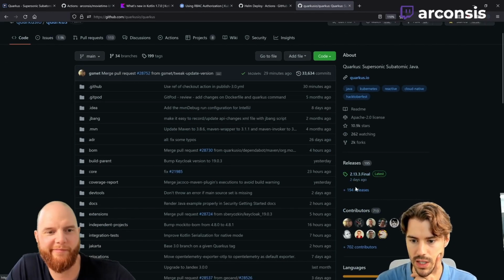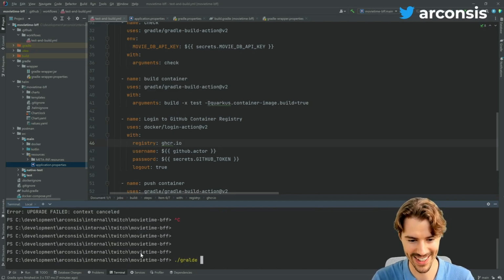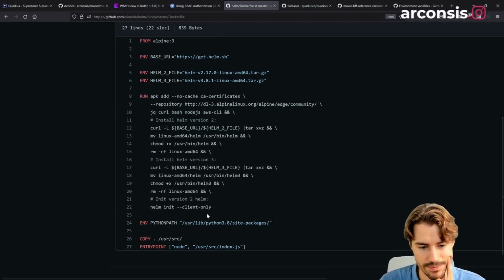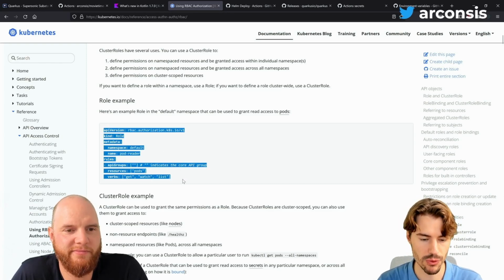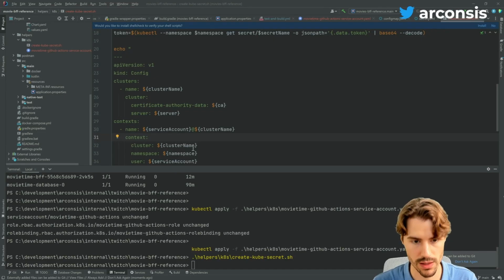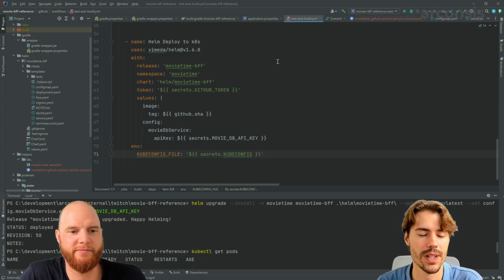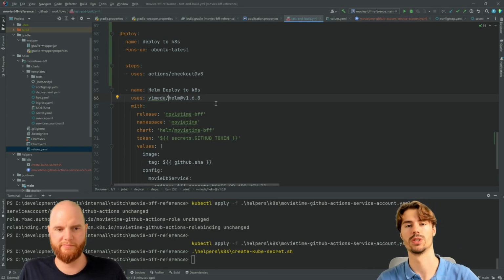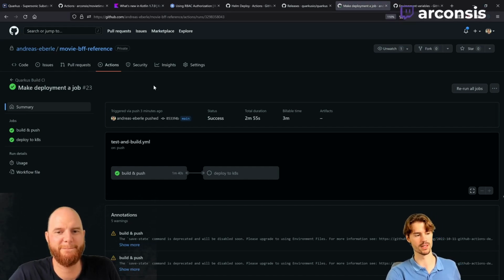Long awaited | Quarkus | Backend Development: Part 12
The Helm Charts series comes to an end...